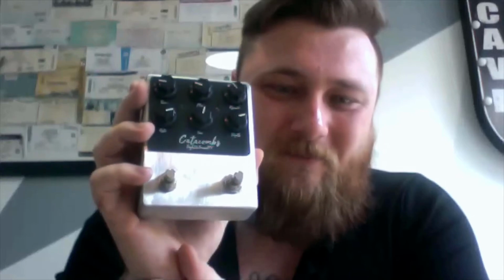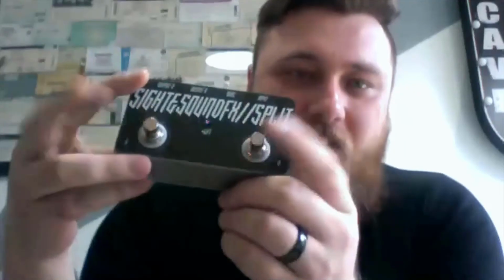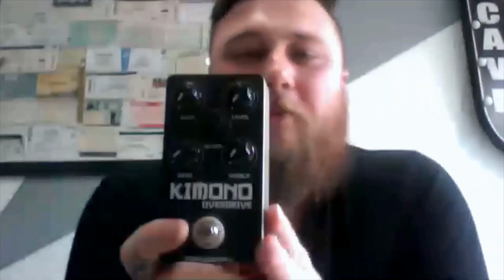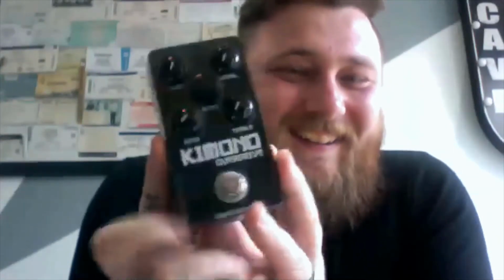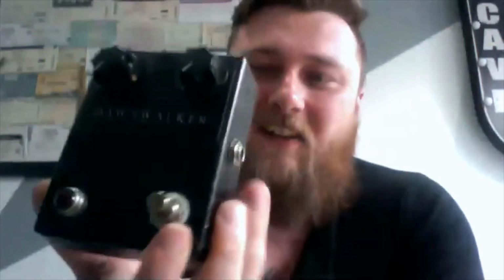FX Pedal Planet meets Ross Miller of Sight & Sound FX Part 2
PART TWO
00:00:09:00 The superb service offered by Ross at Sight &
Sound FX
00:01:52:06 The Hierophant
00:04:36:08 The Heretic
00:05:41:04 The Czar
00:06:37:08 The Valhalla
00:11:52:08 The Catacombs
00:14:08:19 Sight & Sound Split
00:15:25:17 Wet/dry set up
00:16:01:13 The Kimono
00:18:59:08 The Dawnwalker